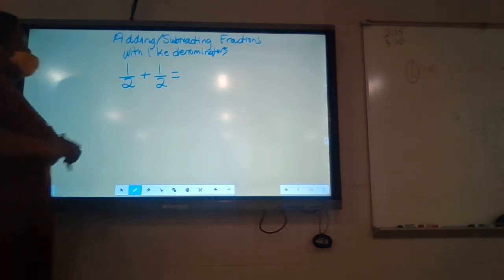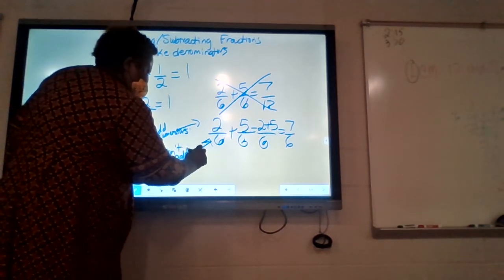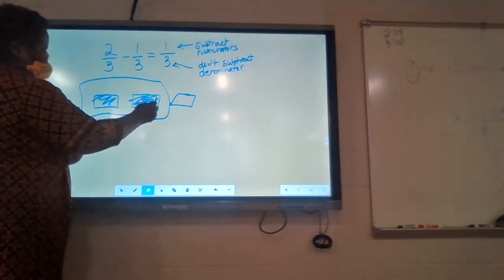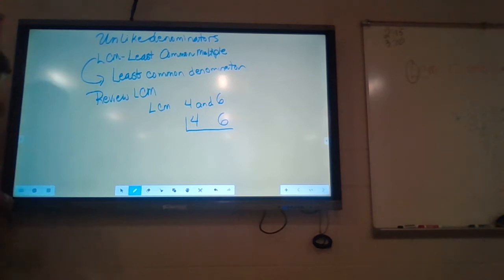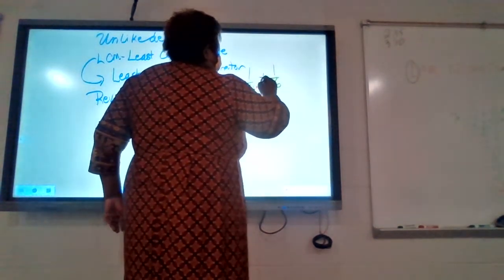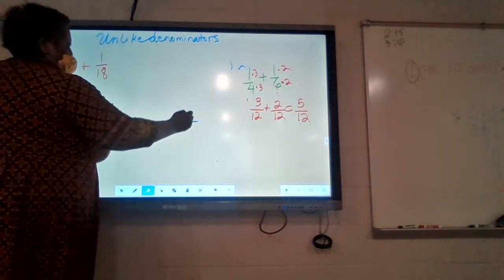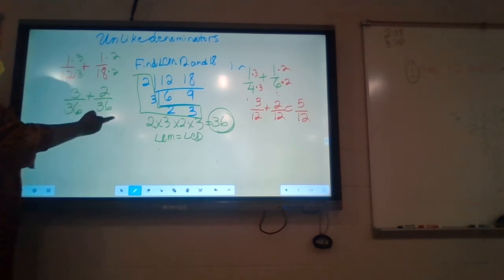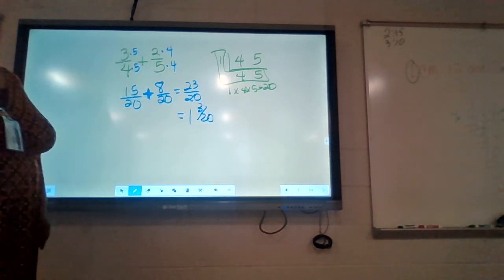Adding and subtracting fractions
Math 6 Adding and subtracting fractions - like and unlike denominators